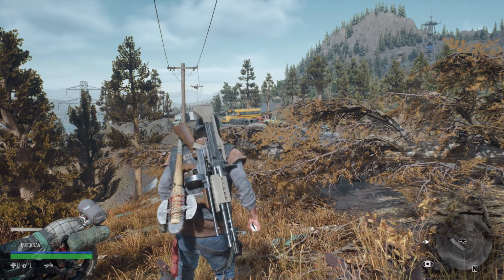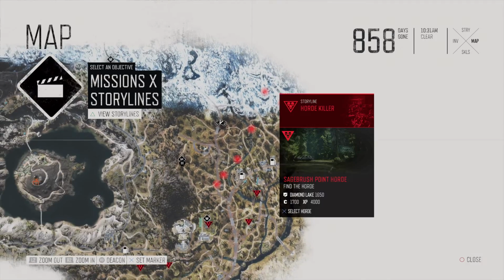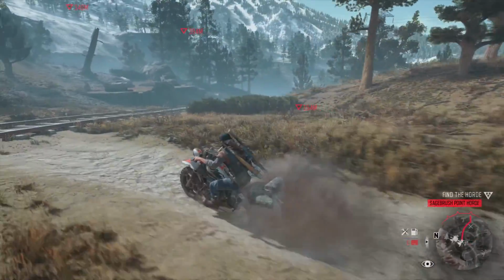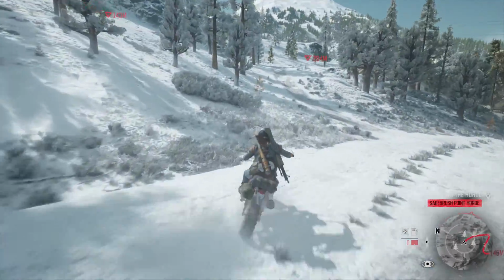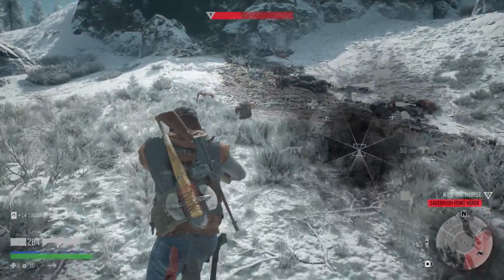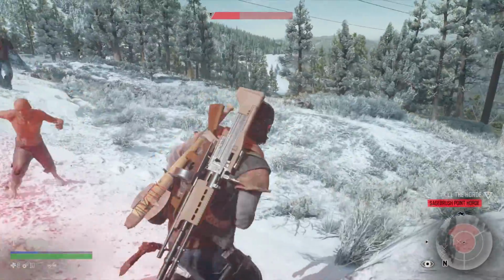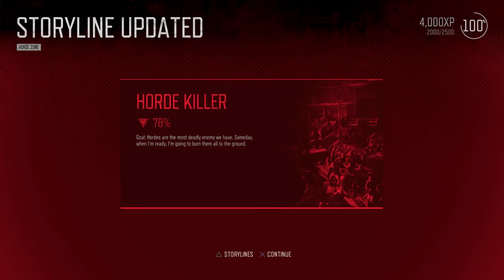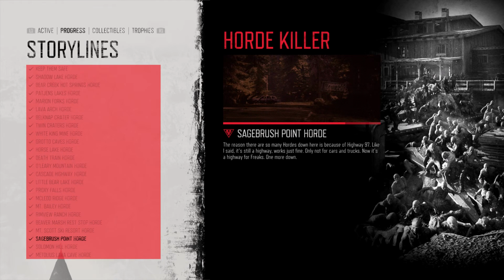Days Gone - 100% Walkthrough Part 244 [PS4 Pro] – Sagebrush Point Horde (Hard)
In Part 244 of our Days Gone 100% Walkthrough we defeat the Sagebrush Point Horde on the Hard difficulty. Recorded on PS4 Pro.

Thanks for checking out my Days Gone 100% Walkthrough!